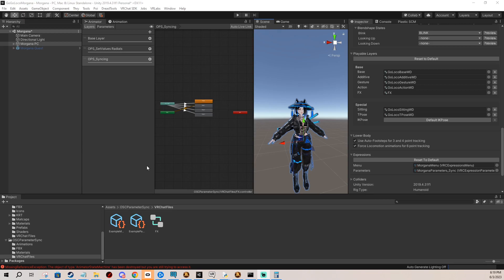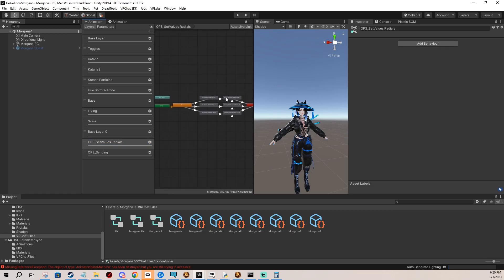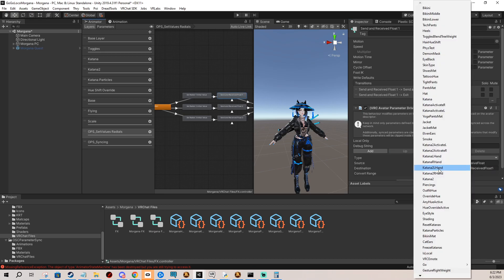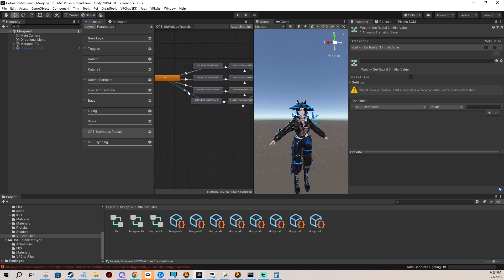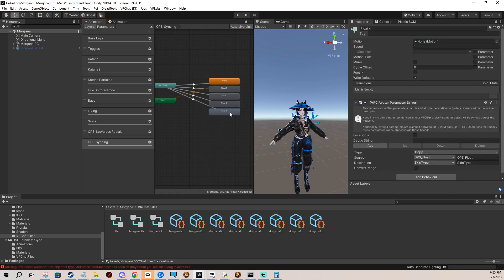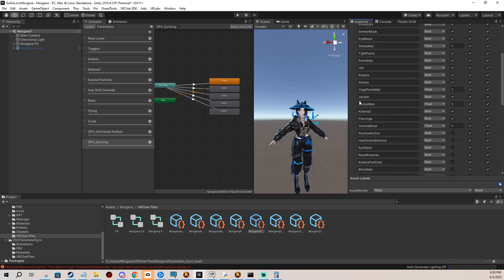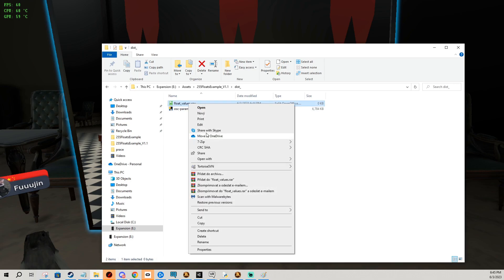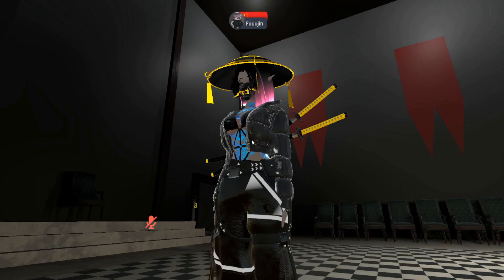How to extend your VRChat Avatar memory to infinity with this simple automatic OSC app (Based !)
What does this system do ?
It uses only 2 ints and 2 floats in the avatar global synced parameters, to store up and sync up to 255 more float values on your avatar. This allows you to use more than the 256 memory allowed for you to use by VRChat.
This allows you to extend your parameter memory for more radials and other uses of floats.

If you are bit of a programmer, you can add even more ints, you can theoretically extend to even more than 255 float values, but I don't think anybody would need that much. Or would they ?

Unity Magic (see the video for explanation)

What are the uses for this system ?
- Regular radials used to control shader options - Hue Shifts, Emission Strength, Brightness, and others in Poiyomi 8 and other shaders. This can save lot of avatar parameters on your avatar.
- Sending values you need to calculate in OSC and then send onto your avatar
- This is especially good if you want to send lot of data onto your avatar from OSC, but it does not have to be updated all the time. Using this system, you can save lot of avatar memory for different functions that cannot be done using this system.

How many parameters do I need for this module ?
2 Ints, 2 Floats

Is it difficult to use ?
Not at all. The Unity Package has only two files !
Also see the video below for a video tutorial how to install this system.

Instructions
- Install according to the video tutorial.
- Keep the OSC EXE file and .CSV file in the same folder !
- Upload your avatar, run the OSC file.
- The OSC file needs to be running in the background when you are using your avatar.

- Unity package with all the needed files - FX Layer and Avatar Parameters
- Ready to use OSC EXE app you click and run
- .CSV file to store all youravatar float values automatically, so the system remembers them
- Python source code .py file, if you wish to see and edit the code to fit your needs even more
- Video tutorial how to install and modify